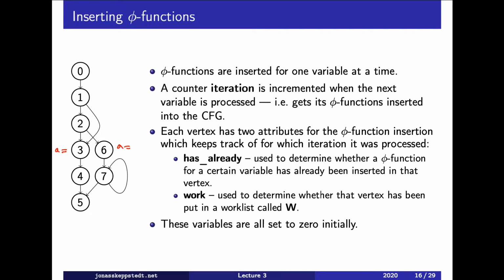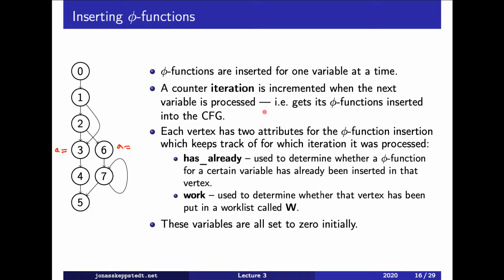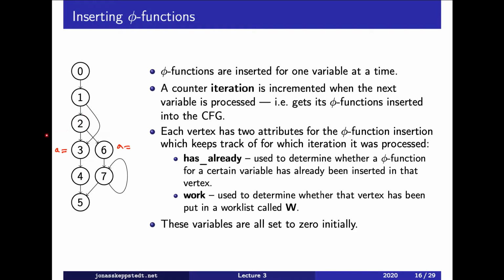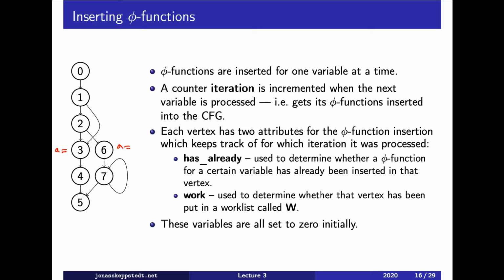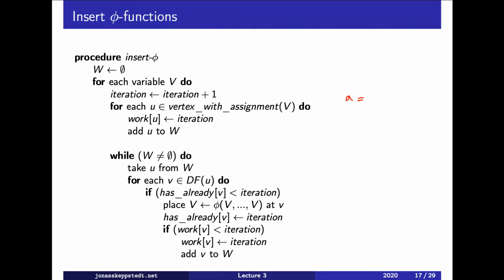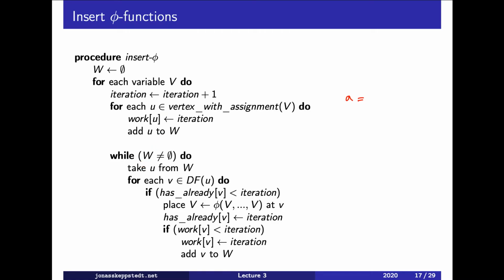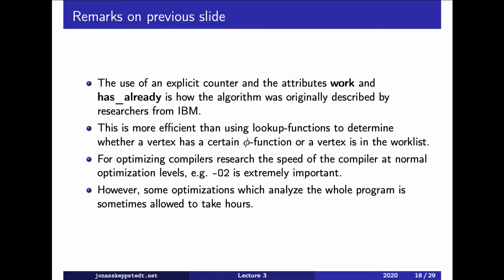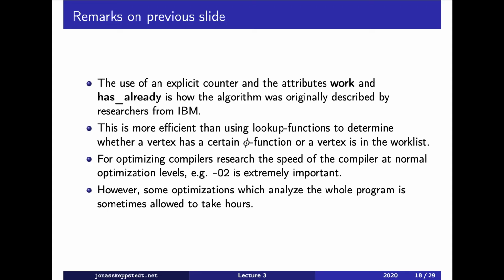F03 / 4: Inserting ф-functions (level 3)